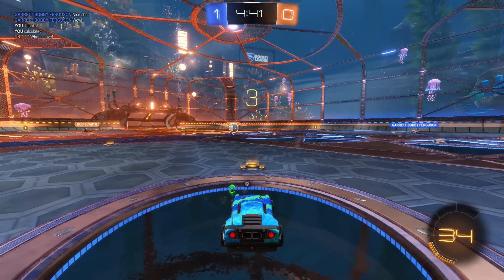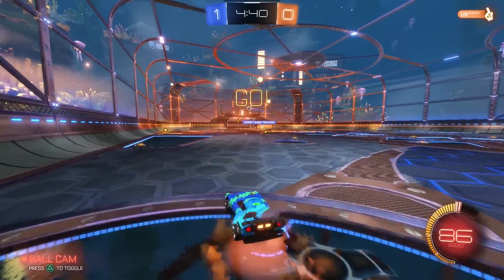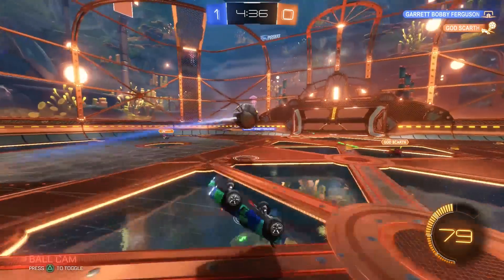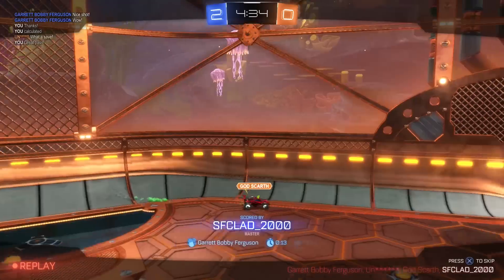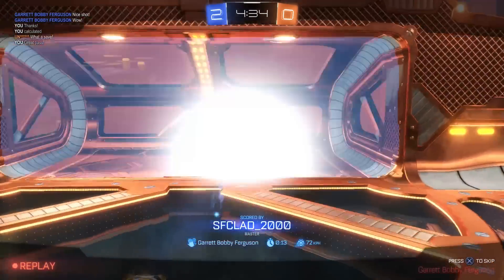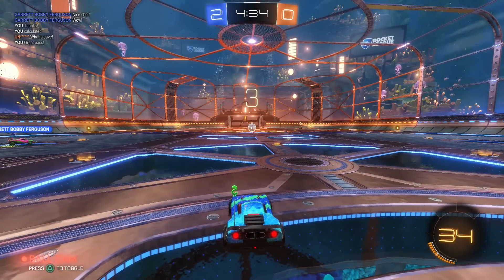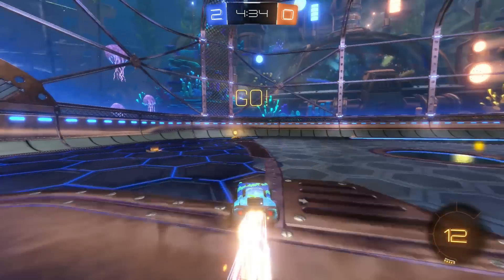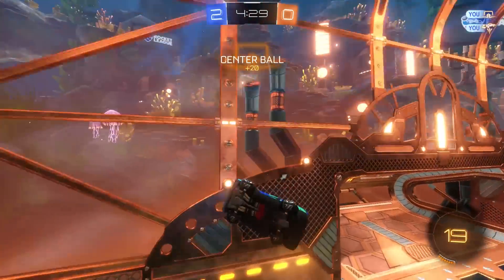HOW TO GET CRATES IN ROCKET LEAGUE FAST AND EASY 2017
Welcome to a guide on telling you how to get crates fast and easy.

You can hold down your trigger and leave your console on but i dont like that because it can make the game go longer and it will affect your statistics.